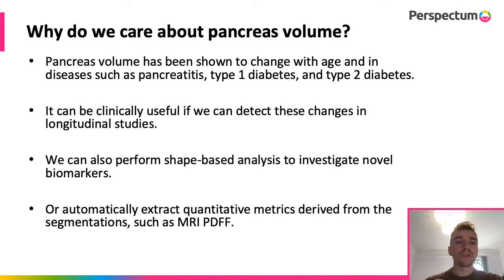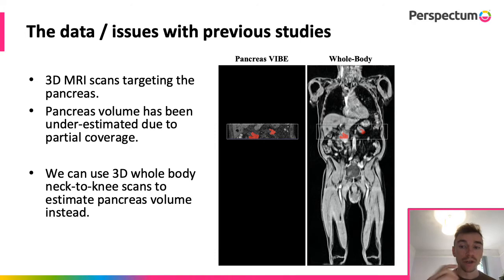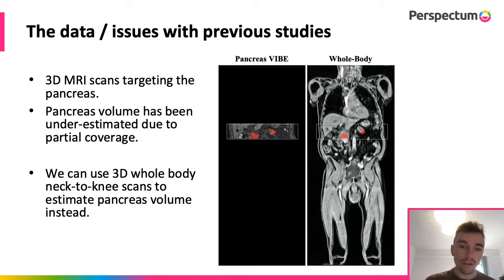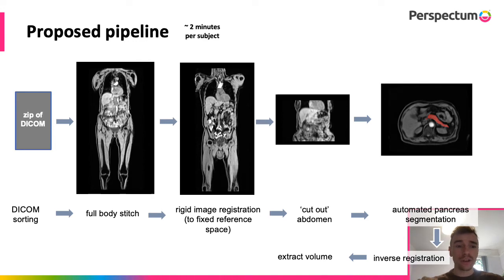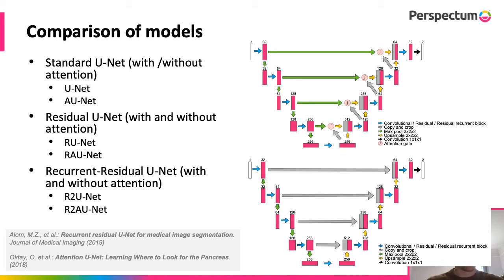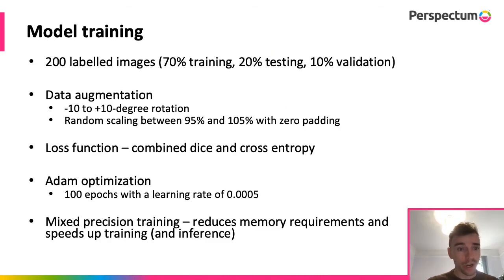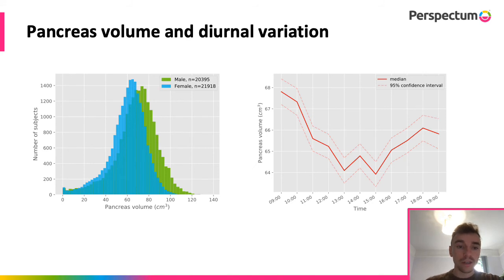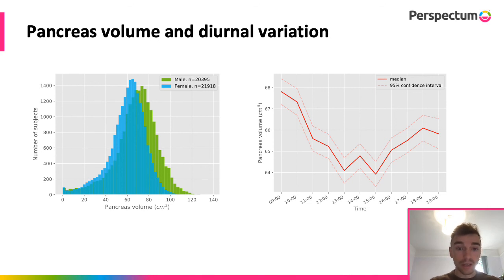MIUA2021: Pancreas Volumetry in UK Biobank: Comparison of Models and Inference at Scale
Owler J. et al. (2021) Pancreas Volumetry in UK Biobank: Comparison of Models and Inference at Scale. In: Papież B.W., Yaqub M., Jiao J., Namburete A.I.L., Noble J.A. (eds) Medical Image Understanding and Analysis. MIUA 2021. Lecture Notes in Computer Science, vol 12722. Springer, Cham.